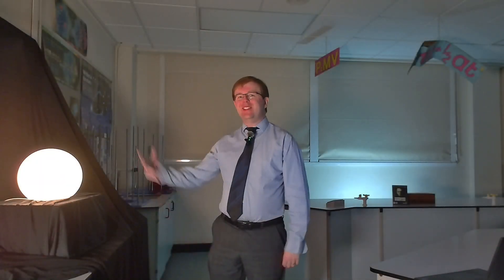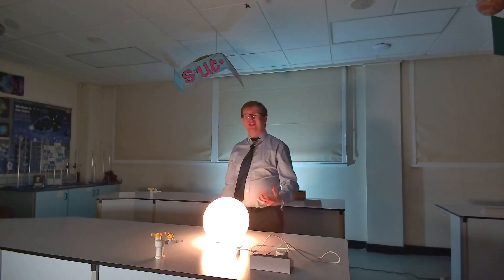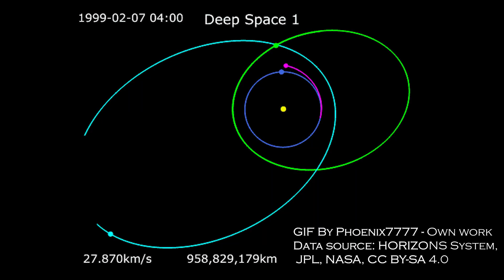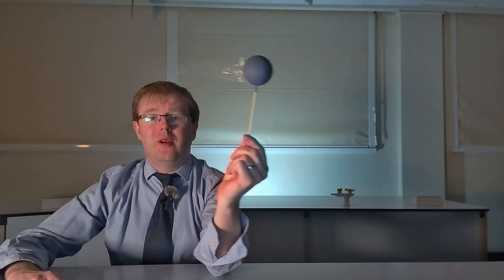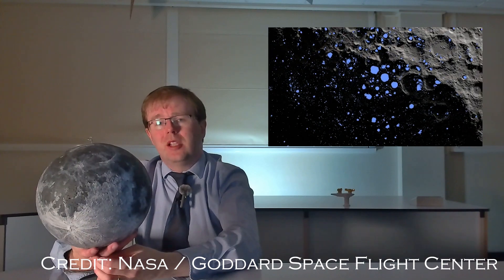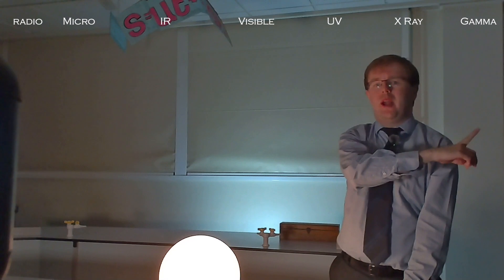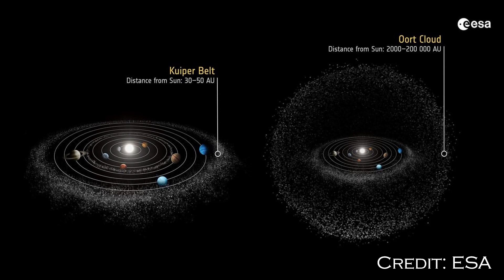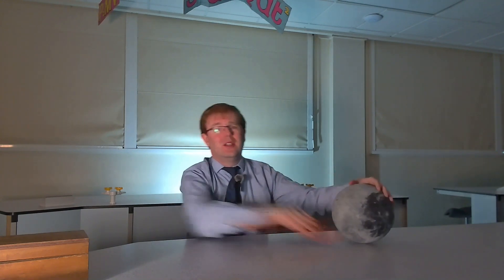What is the darkest place in the Solar System?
This week, we tackle a fascinating question: What is the darkest object or location in the Solar System? The Guinness World Records currently lists Comet Borrelly as the darkest known object, with an incredibly low albedo—reflecting just a small fraction of the sunlight that hits it. But is that the full story?

In this video, we explore what it really means to be the “darkest” in space. Does a low albedo automatically make something the darkest, or should we also consider how far it is from the Sun? Could distant bodies like Eris or other objects in the Oort Cloud be even darker in practice, simply because they receive so less light from the Sun to begin with?

We also question how different definitions—such as visible light reflectivity versus infrared emission—can affect our understanding of darkness in the Solar System.

Join us for this deep dive into planetary science, reflectivity, and the physics of light and darkness in space.

0:00 intro
0:21 what does the Guinness Book of World Records say?
3:34 why do I think they are wrong?
5:40 other frequencies of light
7:17 the actual answer